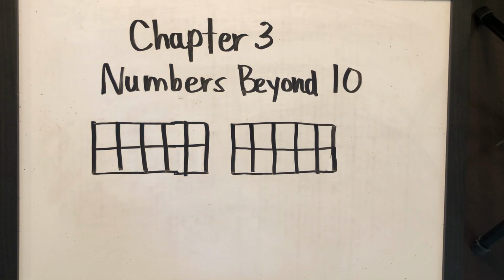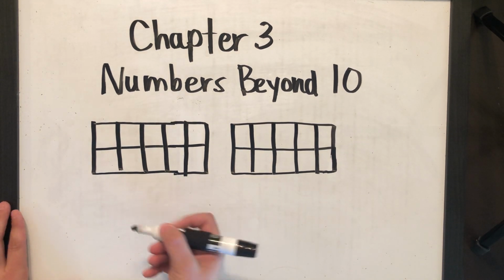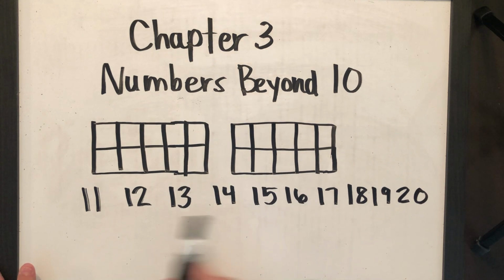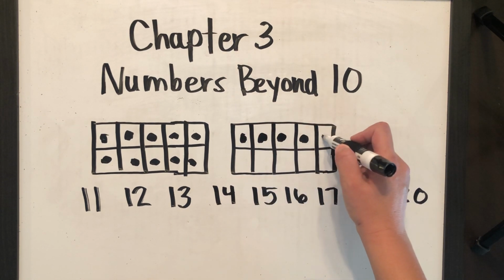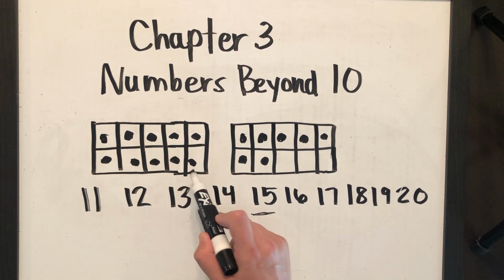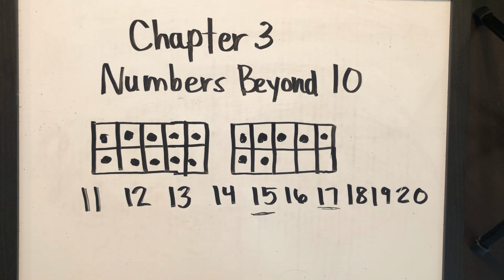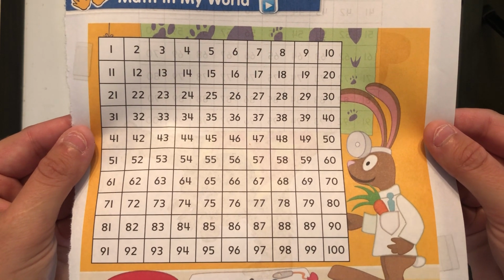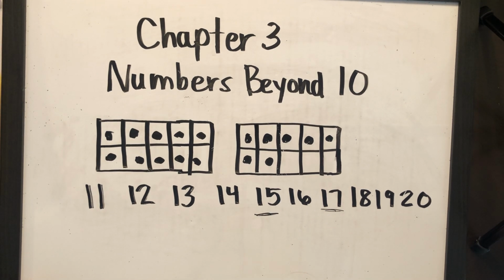Math Chapter 3: Numbers Beyond 10